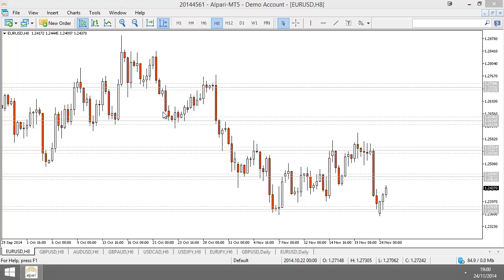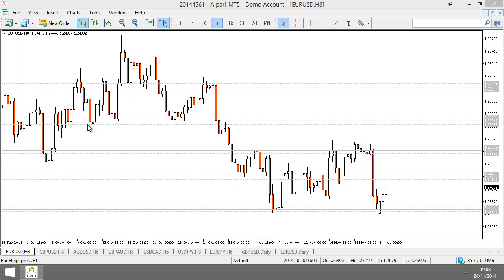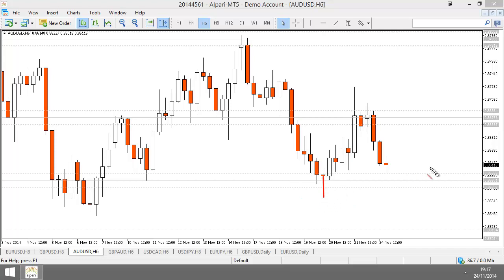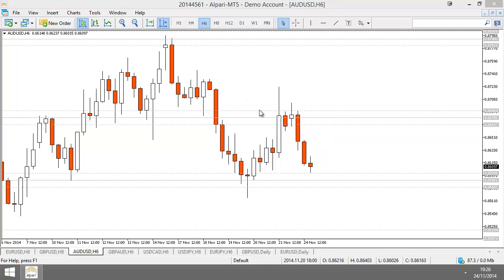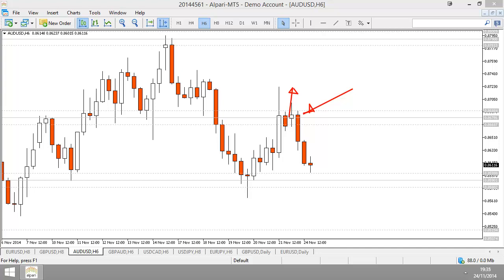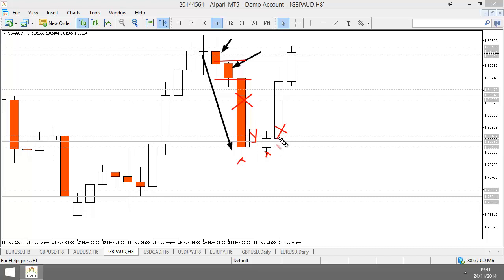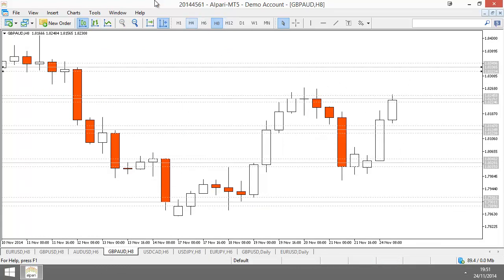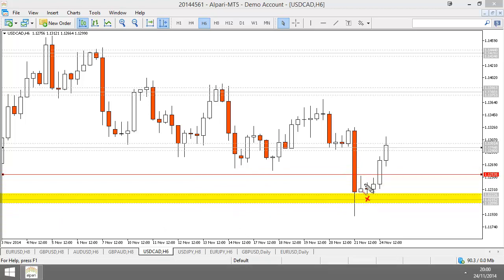3 Day Forex Price Action Blitz - Day 1 - Candlestick Analysis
3 Day Blitz - Day 1 - Candlestick Analysis

Recently I updated my trading strategy. In this webinar series I detail my Forex price action strategy. This is the first webinar in a three day series. In this webinar I discuss the latest version of my strategy.